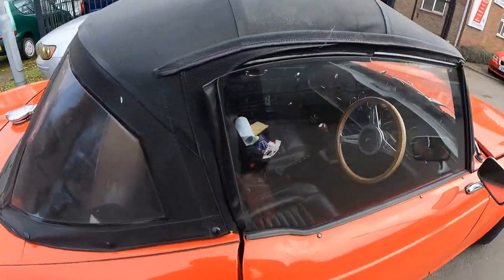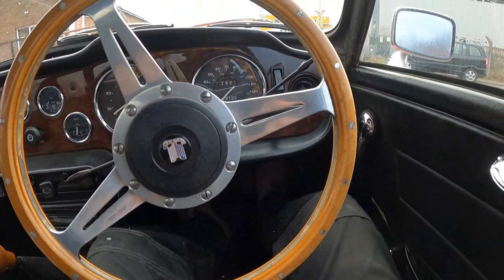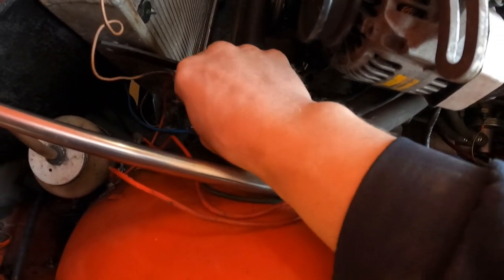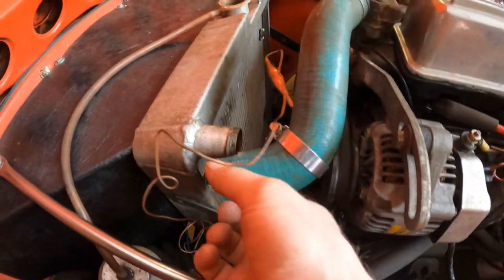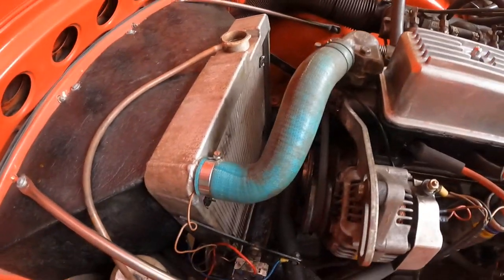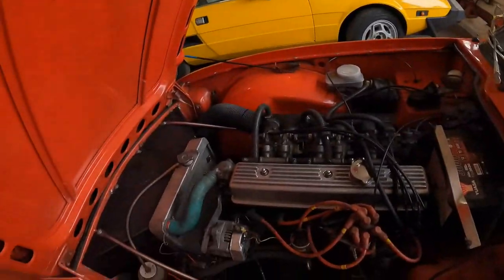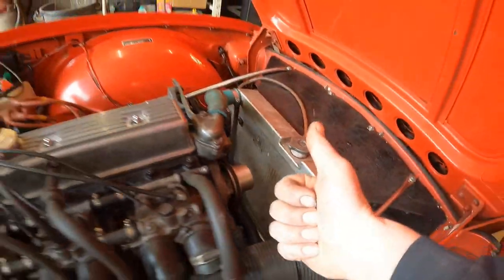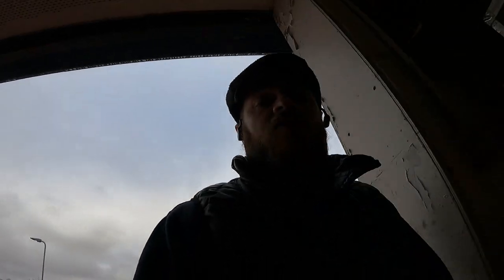Triumph TR6 radiator fan problems.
This video is a short video of diagnosing a radiator fan on a Triumph TR6, the customer told us it needed a new fan because it wouldn't kick in when it got hot. after some diagnostic I found that the thermal switch had the sensor in the top hose and the radiator didn't have enough coolant in to trigger it after filling it up and bleeding the car it was fixed! one happy customer!